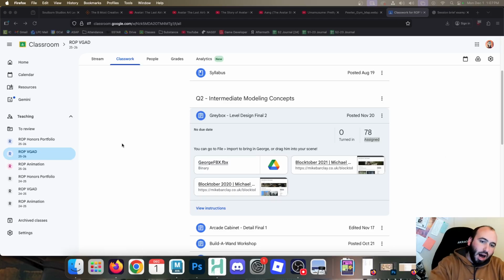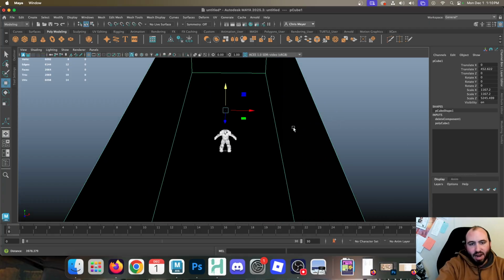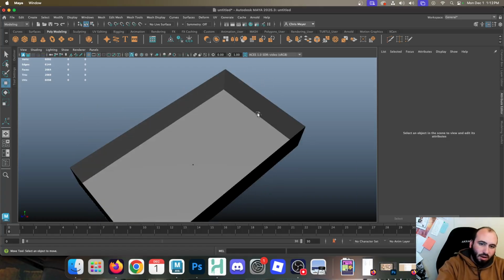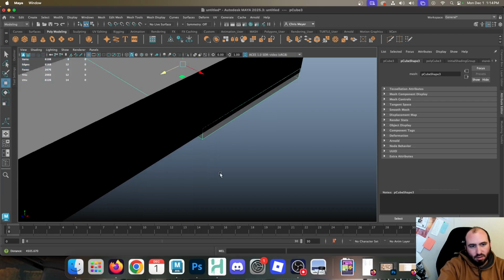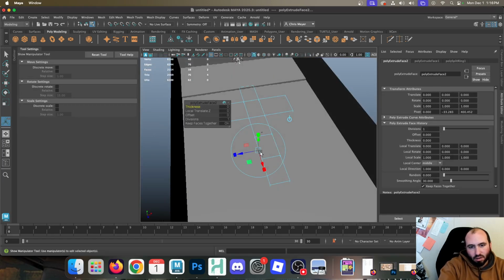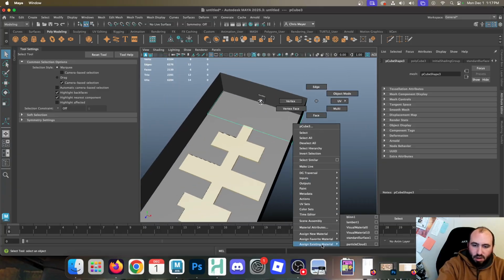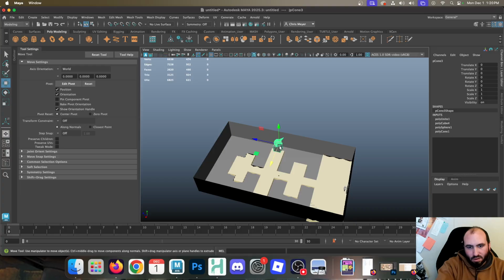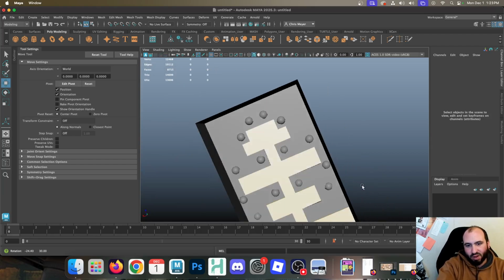Demo: Greybox Level Layout [26]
Demo: Greybox Level Layout